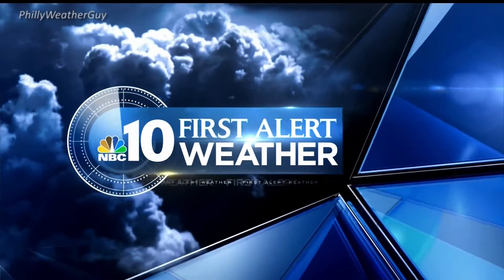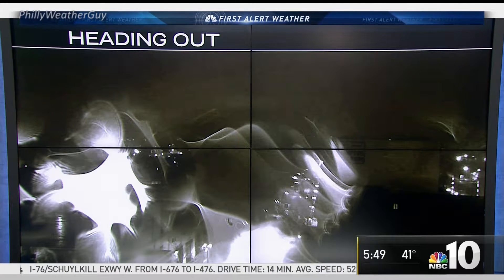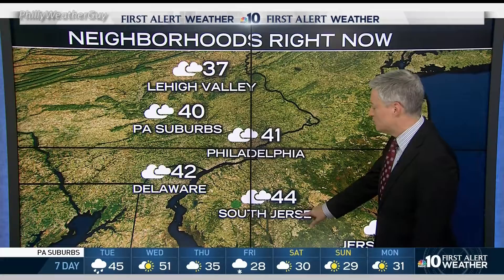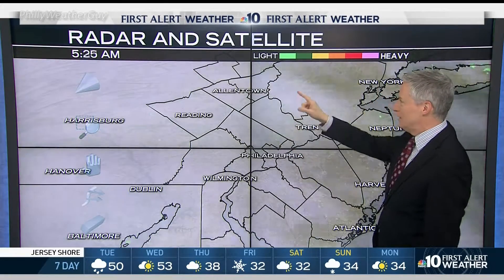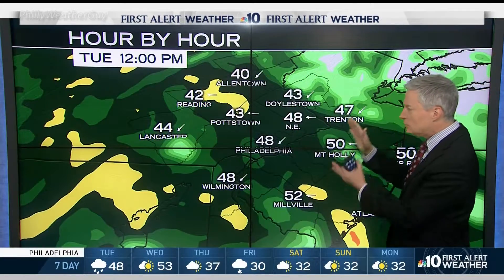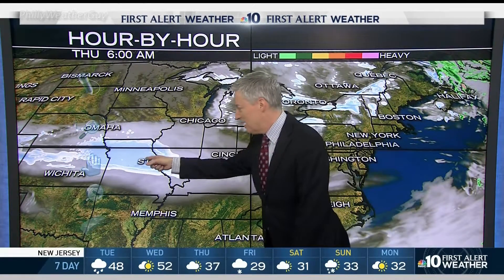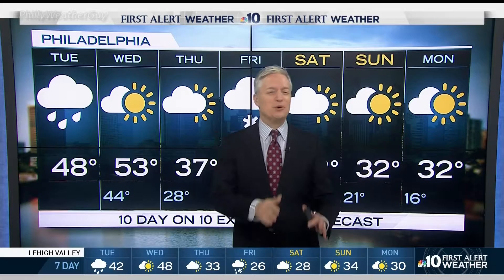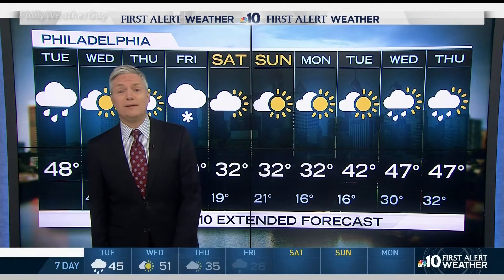Bill Henley NBC10 530am 2017 Jan 03